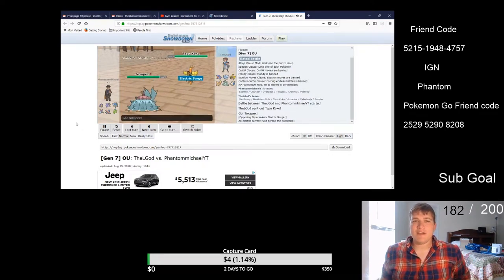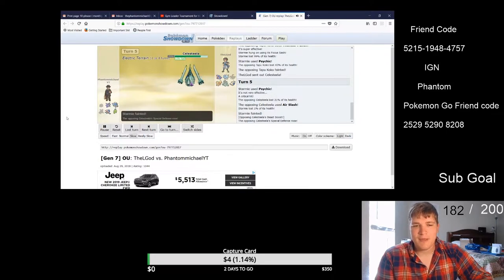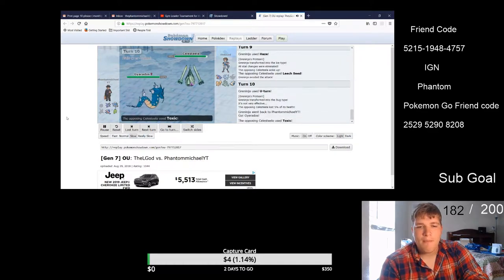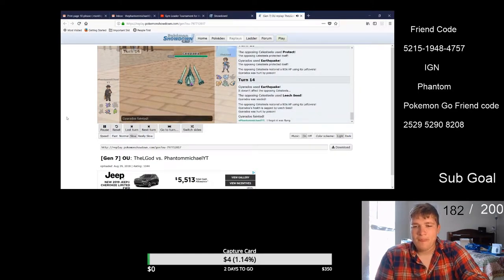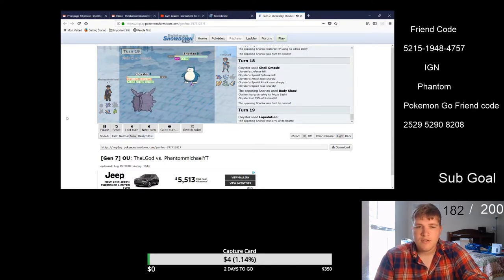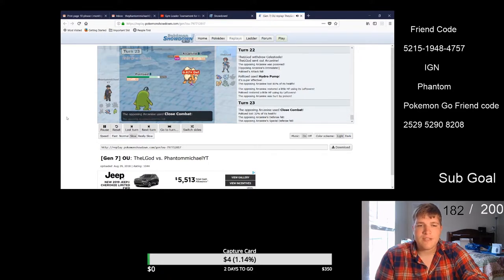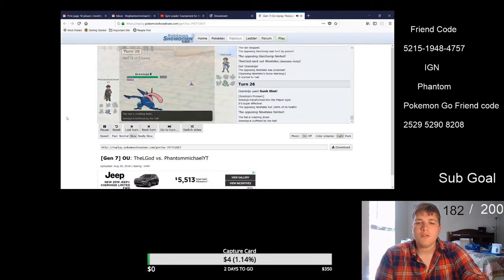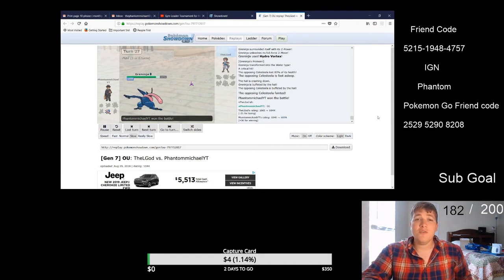Awesome OU Battle w/mono water team